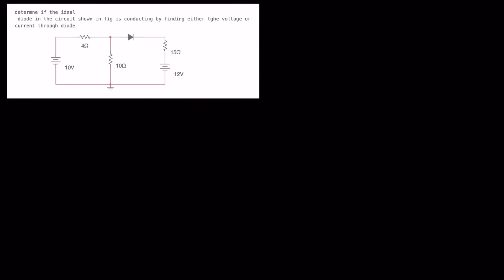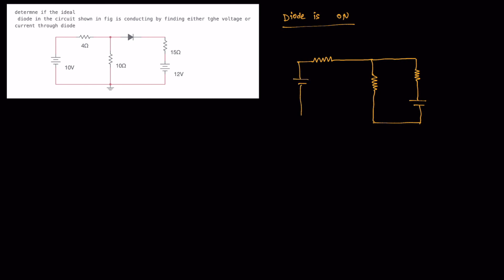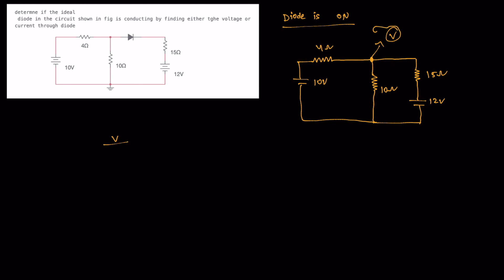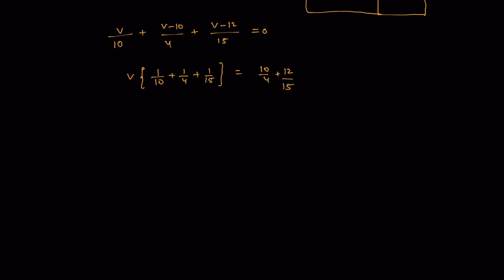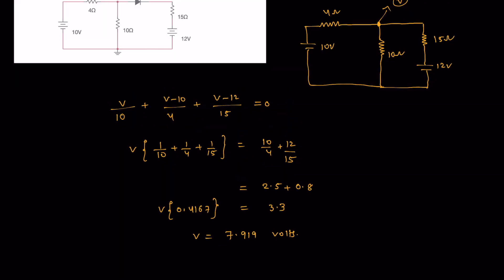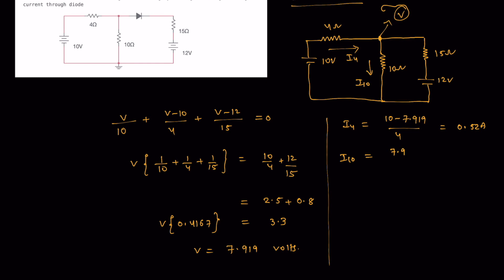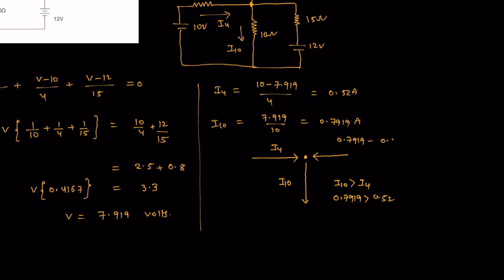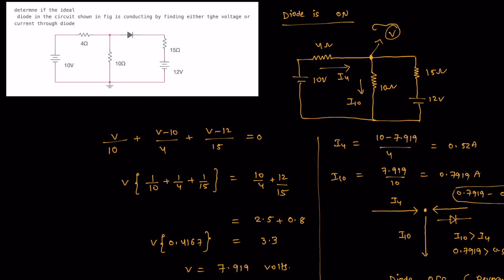Determine if the ideal diode in the circuit shown in is conducting by finding either voltage or cur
Determine if the ideal diode in the circuit shown in is conducting by finding either voltage or current | how to solve any diode problem |